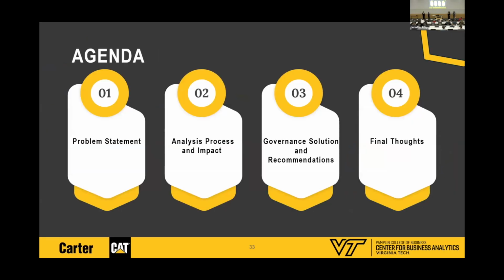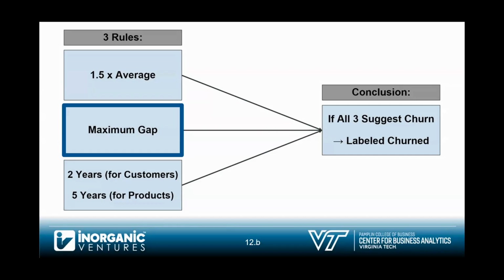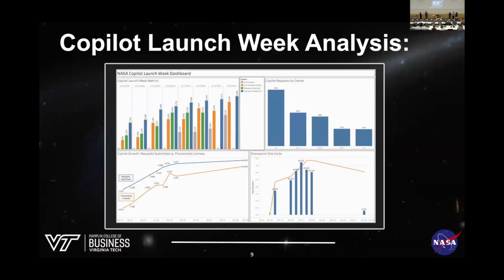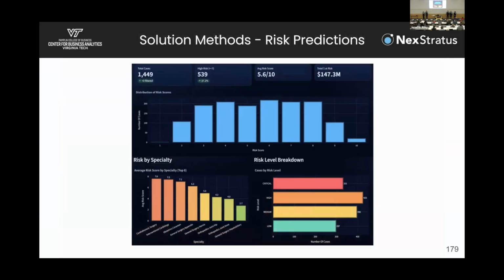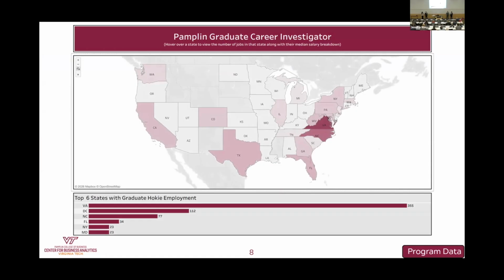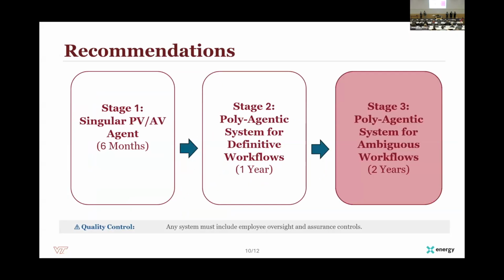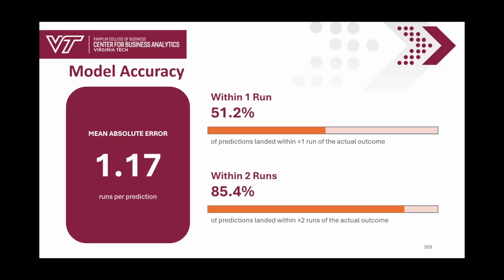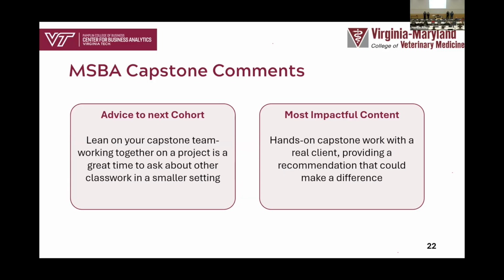Public Presentation Day 2026 // Cohort 10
This is the full video recording of the Cohort 10 Public Presentation Day, held on Friday, June 26, 2026 at Virginia Tech. This event is the culmination of the MSBA-BA program, and represents an opportunity to recognize the skills our students have developed and celebrate their official graduation from the program.